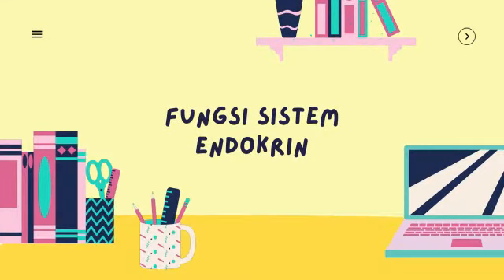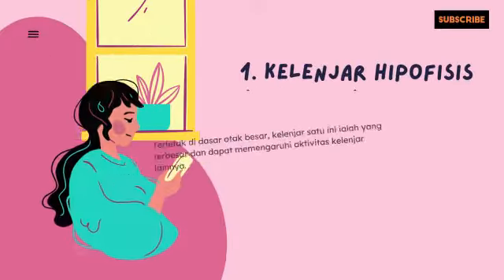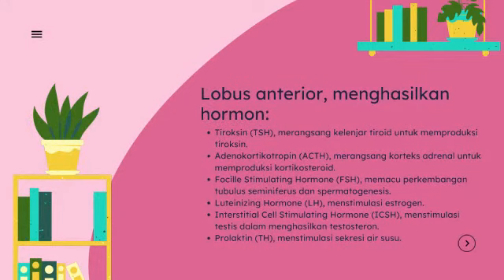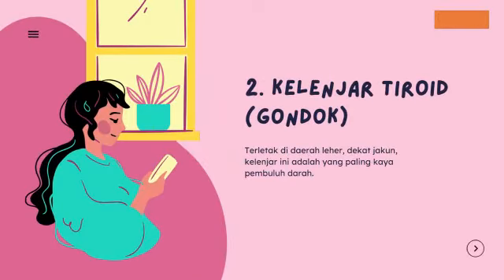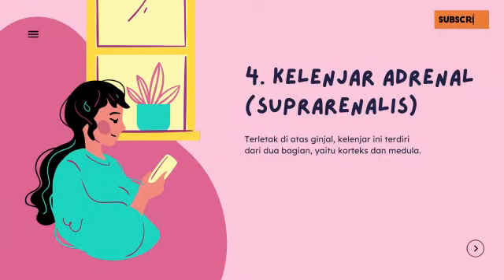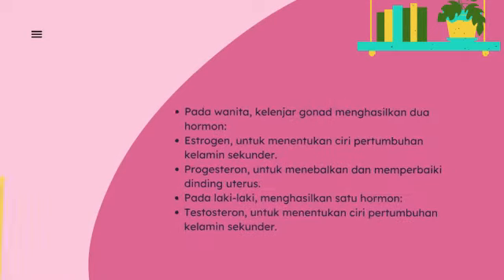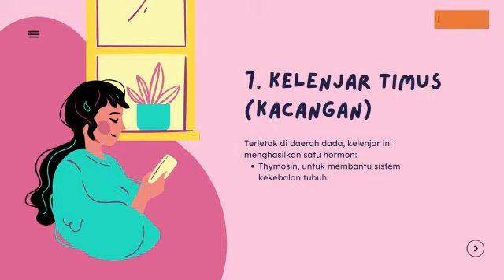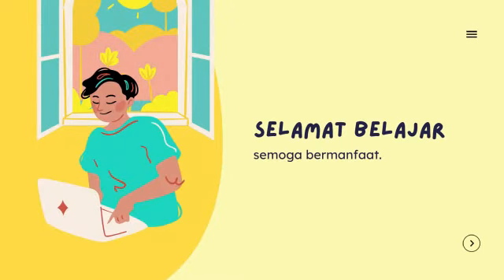Biologi Kelas 11 : SISTEM HORMON ATAU ENDOKRIN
Hai, !

Pernahkah kamu mendengar tentang sistem endokrin?

Saat tubuhmu kekurangan air, tubuh akan mengirim impuls ke otak. Kamu pun akan merasa kalau kamu haus. Lalu, saraf akan berperan aktif dalam mempengaruhi kelenjar hipotalamus.

Selanjutnya, kelenjar hipofisis akan menghasilkan hormon antidiuretik (vasopresin) yang berfungsi untuk menghambat atau menghentikan pembuangan cairan tubuh lewat urin.

Jika kamu minum, impuls rasa haus akan berkurang dan hormon antidiuretik akan dihentikan.

Ini adalah salah satu contoh pengaruh sistem endokrin untuk tubuhmu. Yuk, belajar lebih lanjut terkait materi sistem hormon.

Selamat Belajar dan Semoga Bermanfaat.